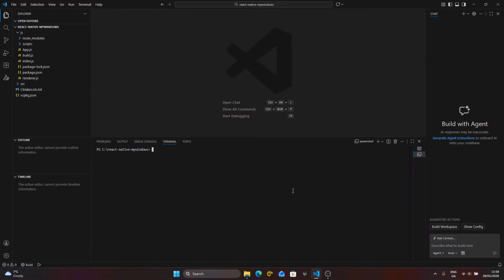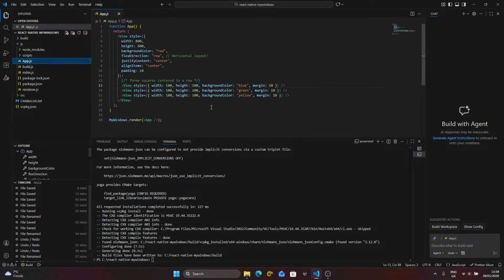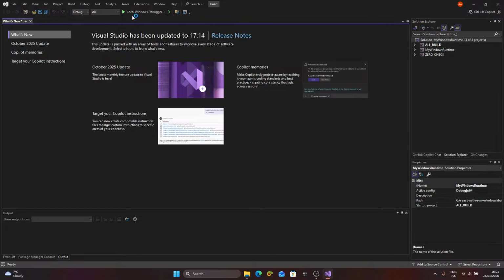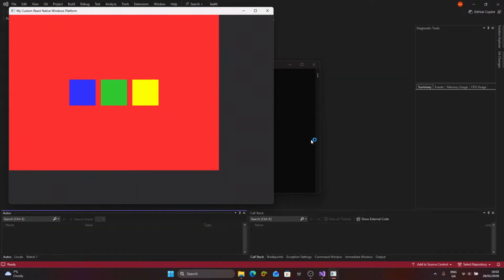🚀 Deploy Expo to exe windows